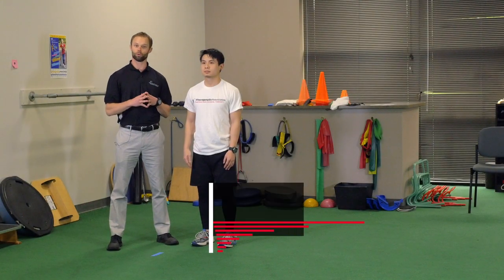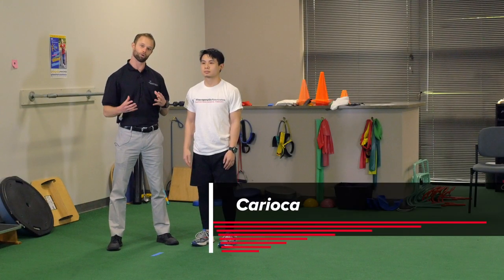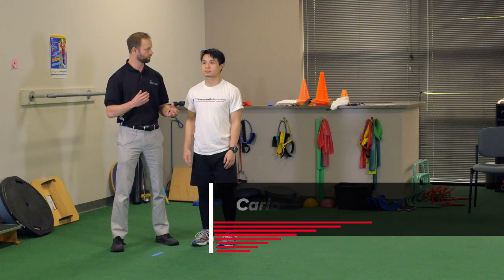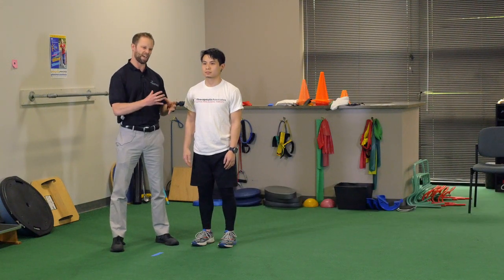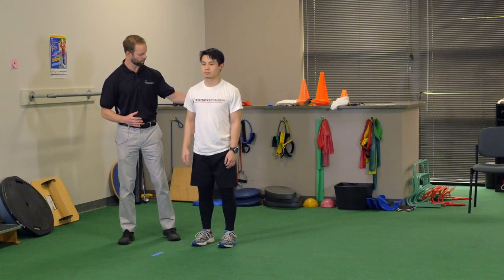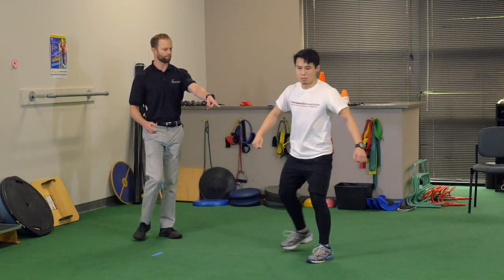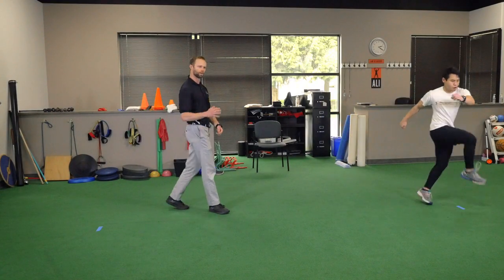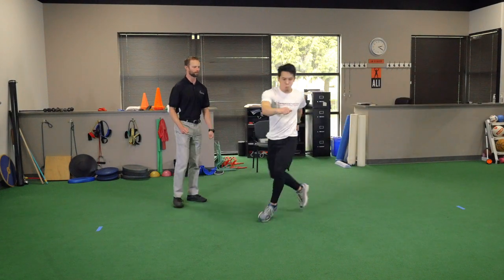Carioca - Dynamic Warm-Up for Runners